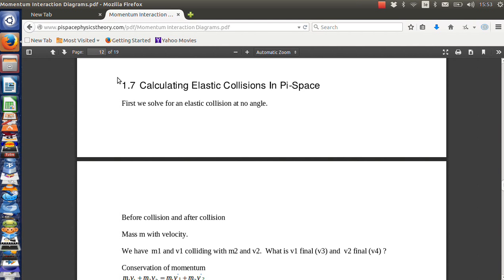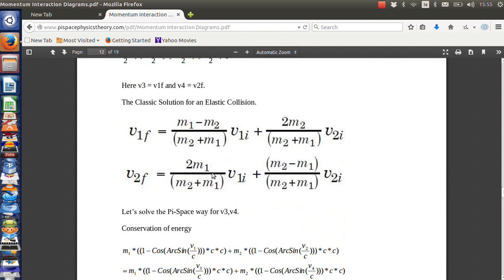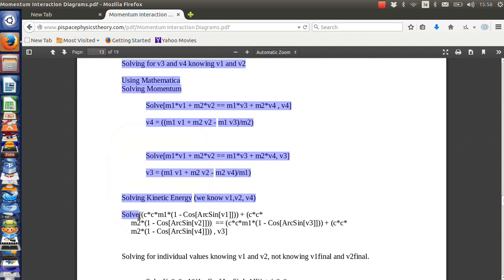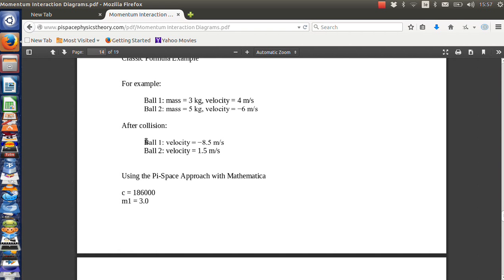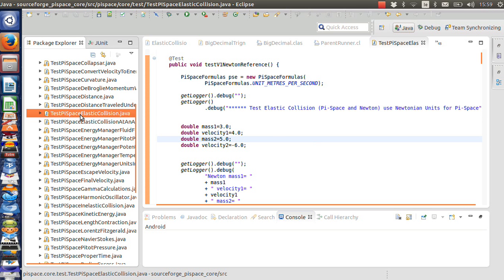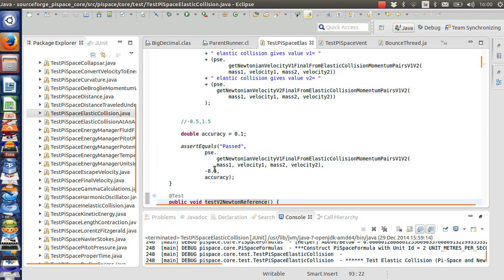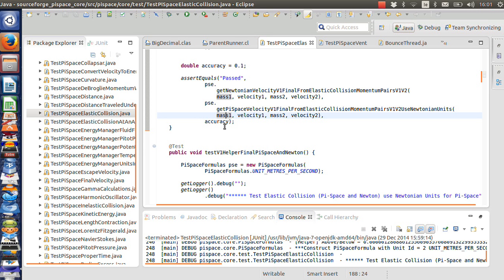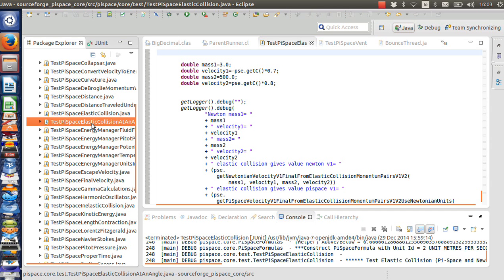Modeling Elastic Collisions In Pi Space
Classic formula for Elastic Collision versus Pi-Space and the software implementation.